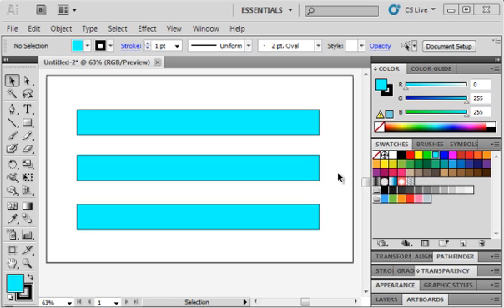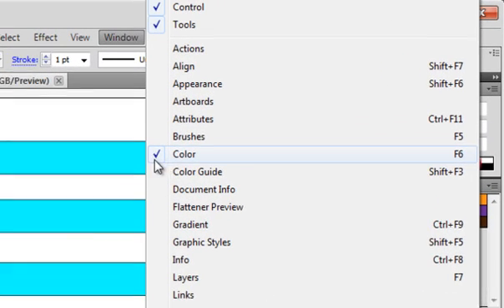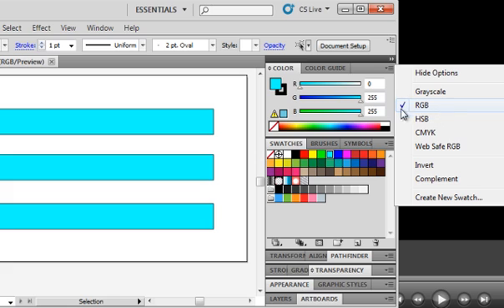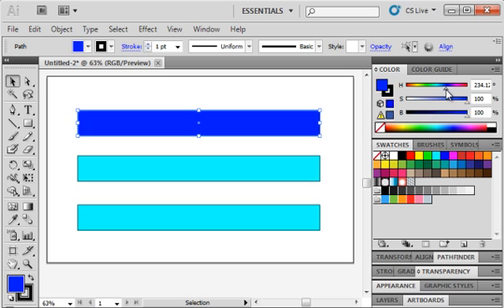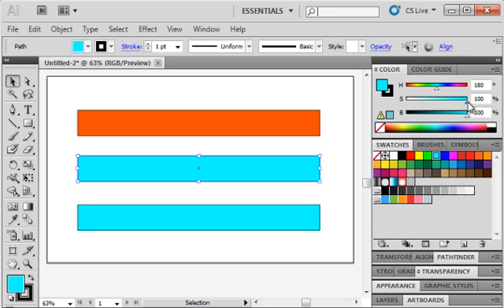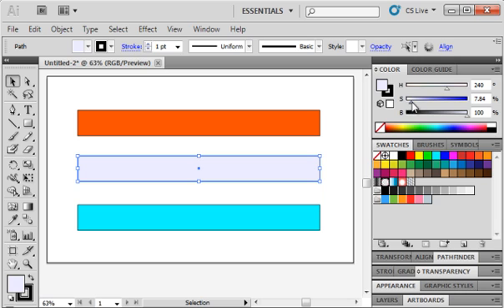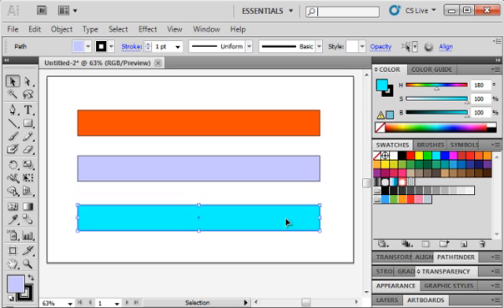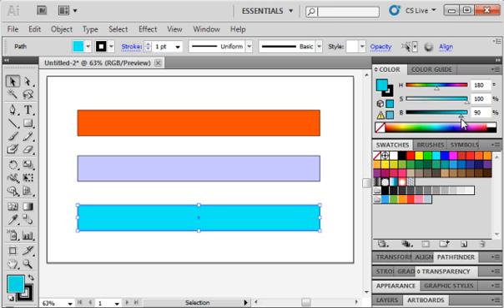HSB Sliders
Intro to the Hue, Saturation and Brightness sliders for Adobe Illustrator and Adobe Photoshop.  For my Color Theory students at the Art Institute of Pittsburgh, Online Division.